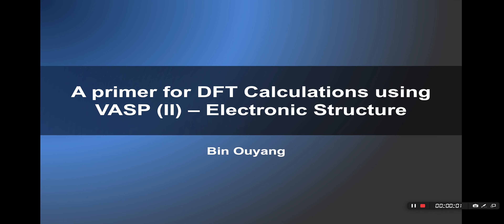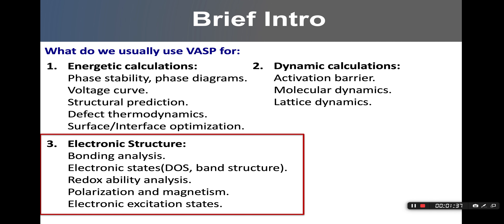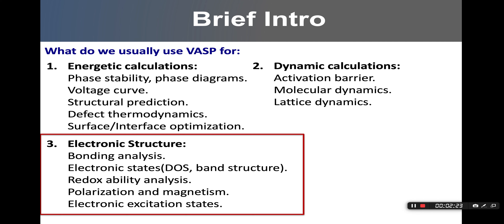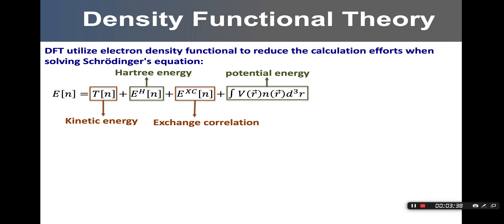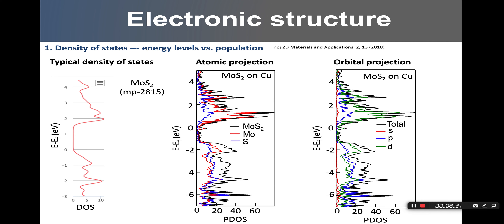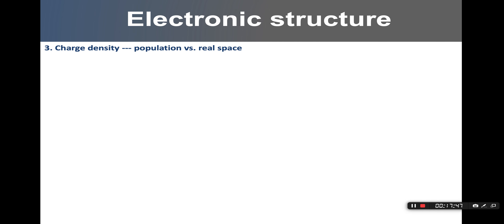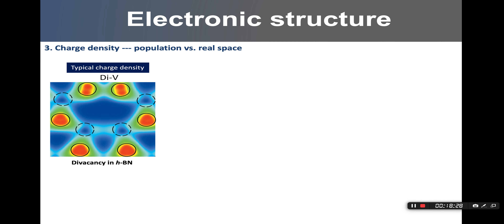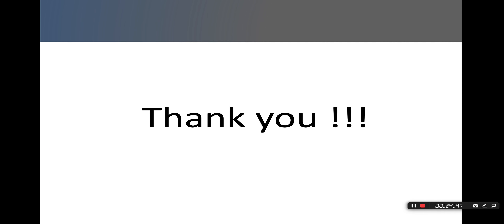DFT primer (2) --- Electronic Structure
A brief introduction about how to understand different electronic structure representations generated from DFT calculations